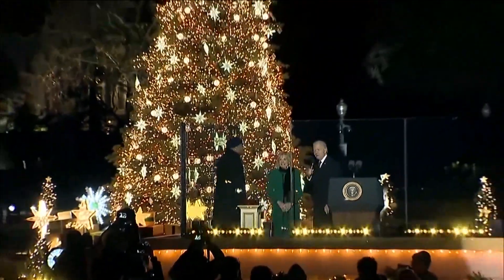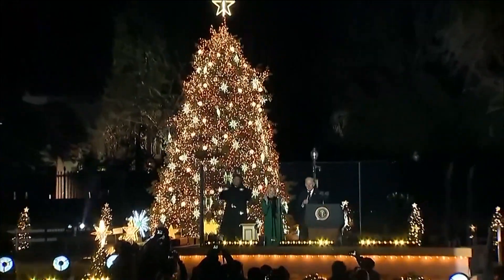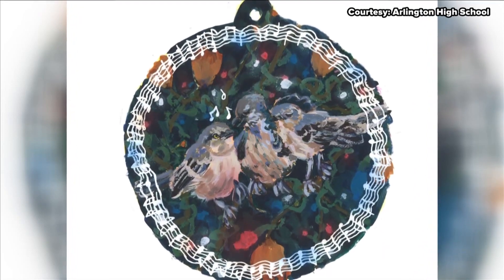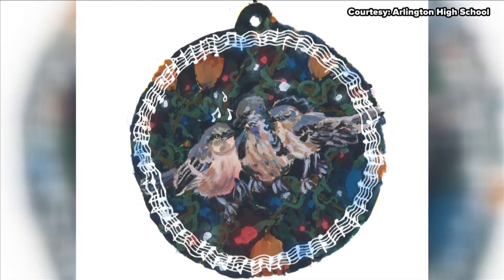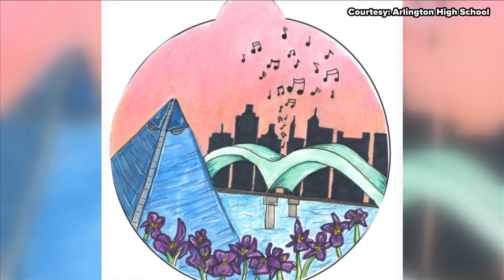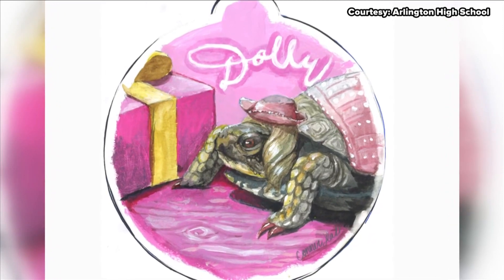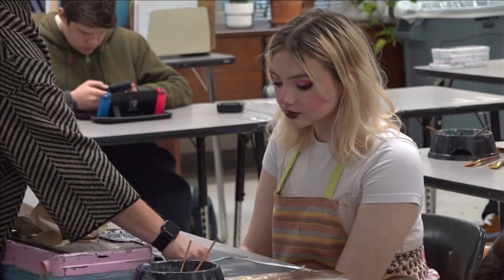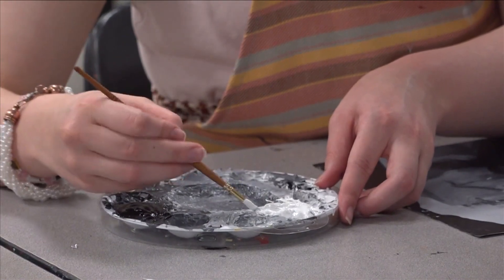Arlington High School students use their art to get Washington, D.C. in the holiday spirit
“It was really amazing to just see my parents’ and my friend’s faces light up when I told them."